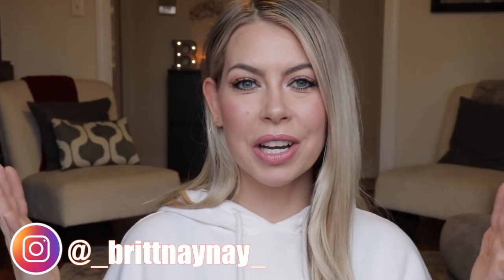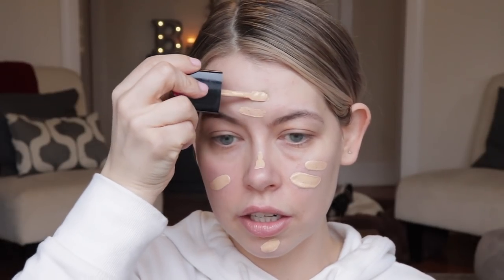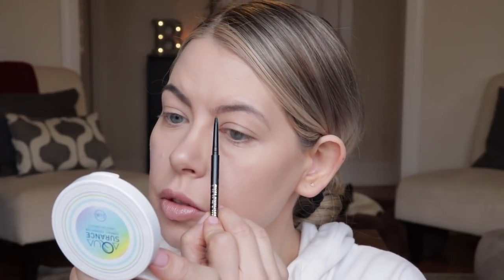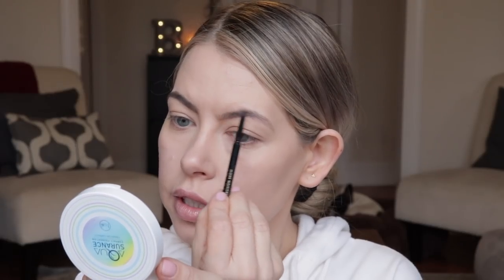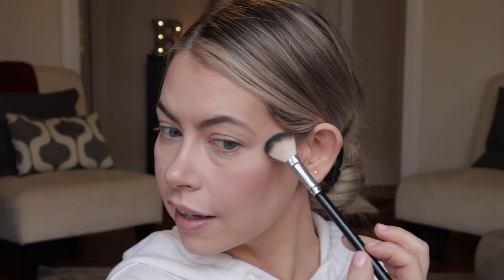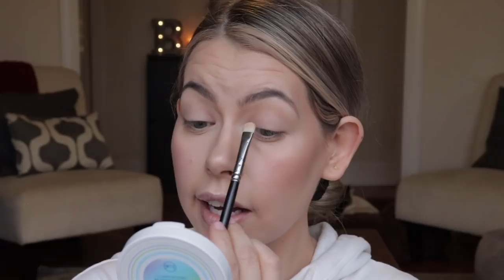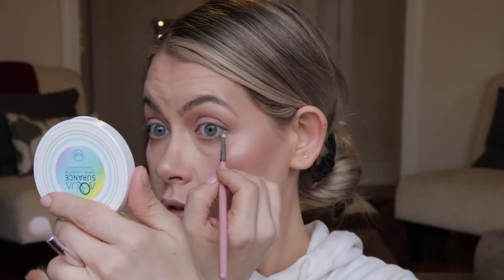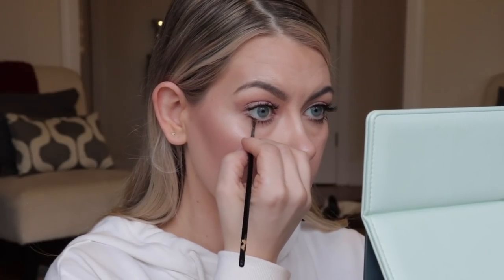EASY DRUGSTORE VALENTINE'S DAY TUTORIAL IN NATURAL LIGHT | BrittanyNichole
♥♥♥MAKEUP DETAILS♥♥♥
Primer: Nyx High Glass Primer in Moonbeam
Foundation: Wet n Wild Photofocus Foundation in Soft Beige
Concealer: ELF Hydrating Camo Concealer in Light Beige
Bronzer: Loreal TrueMatch Lumi Broze It in 01 + Milani Silky Matte Bronzer in 02
Blush: Milani Tea Rose Powder Blush
Highlight: Maybelline Master Chrome Highlight in 250
Eyeshadow: Wet n Wild Sweet As Candy Quad
Brows: Milani Precision Brow Pencol in Medium Brown + Milani Clear Brow Gel
Lipstick: Milani Satin Matte Lip Creme in Fancy
Lashes: Maybelline Snapscara in Pitch Black + Kiss Lash Trios in Short and Medium